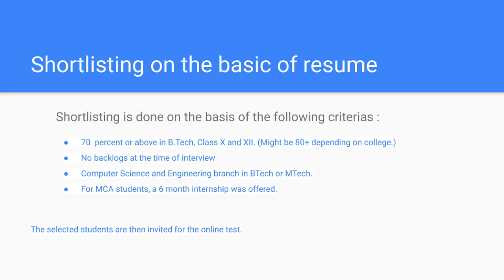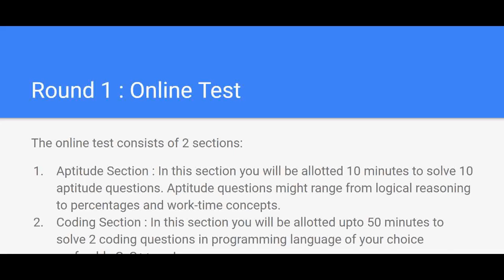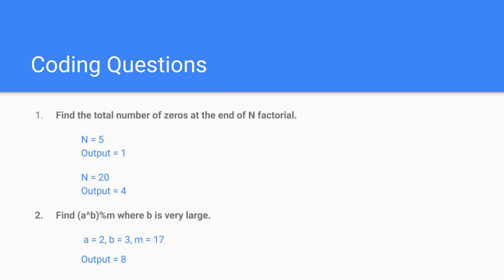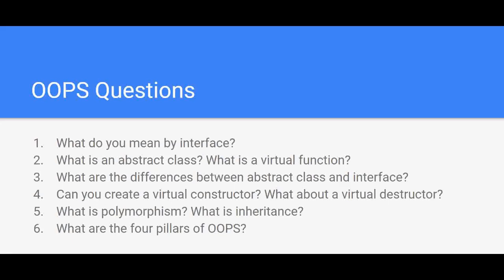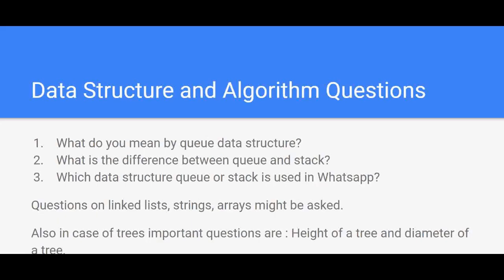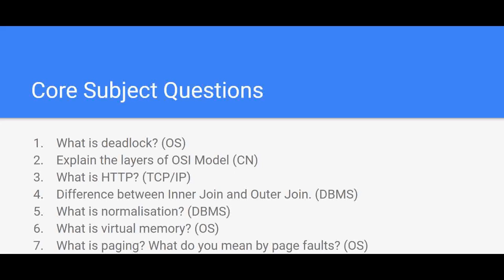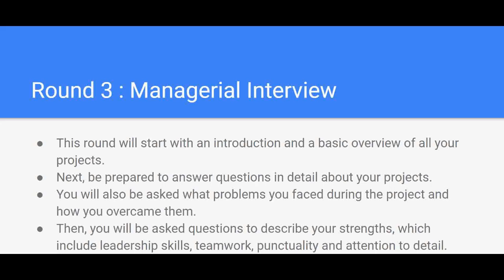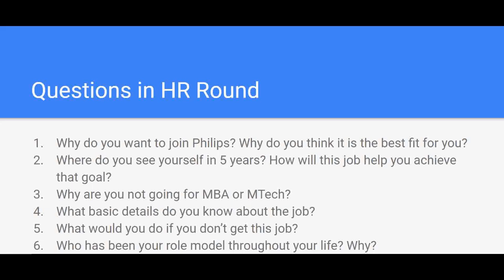Philips Interview Experience | Full-Time Offer | On-Campus | With Questions Asked in 2020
Philips is a world leading health technology company with a vision to make life better for people worldwide through meaningful innovation. It is one of the largest electronics companies in the world and employs around 105,000 people across more than 60 countries. It is one of largest manufacturer of lighting and has business in other areas such as electronics and healthcare.